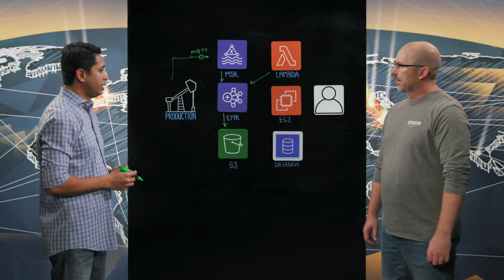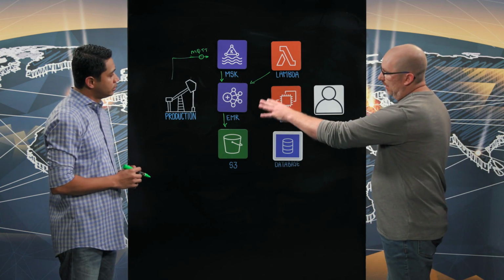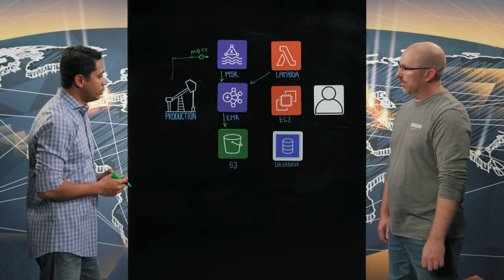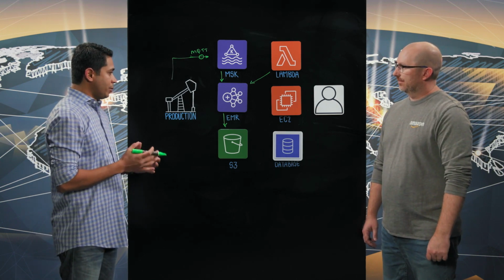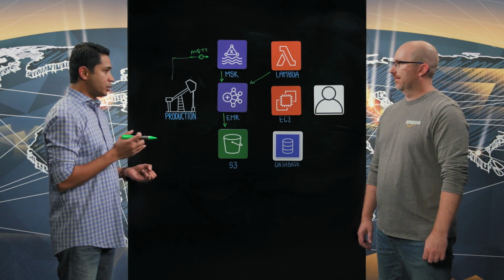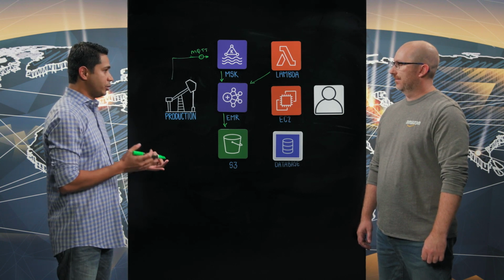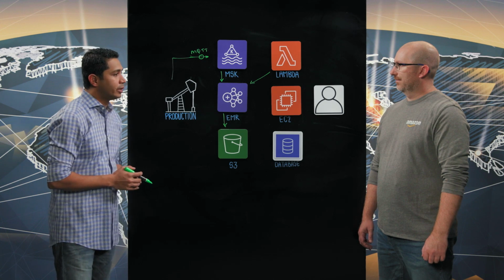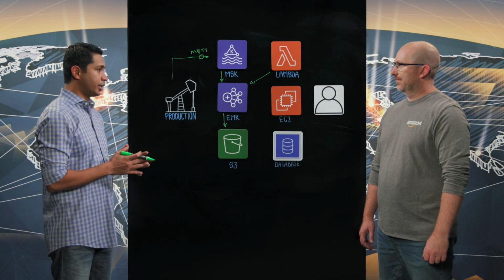Flutura: Digital Twin - Shaping Operations for Maximizing Yield, Reliability and Net-Zero Goals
Learn how Flutura's Digital Twin solution provides insights into powering production excellence, asset uptime and net zero outcomes for Oil and Gas companies by ingesting over a billion records per day. Adnan walks us through how they used Amazon Managed Streaming for Apache Kafka, Amazon EMR, Amazon S3, AWS Lambda, and Amazon EC2 instances to build a system to process, sanitize, and model equipment deployed in the field.